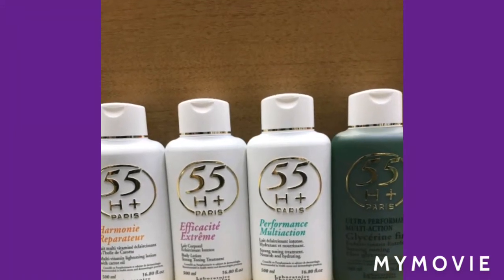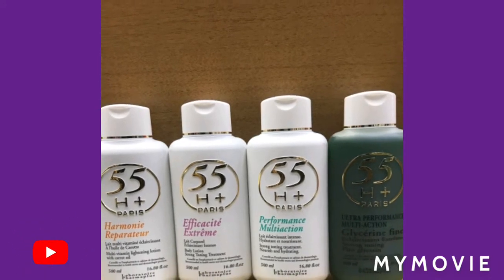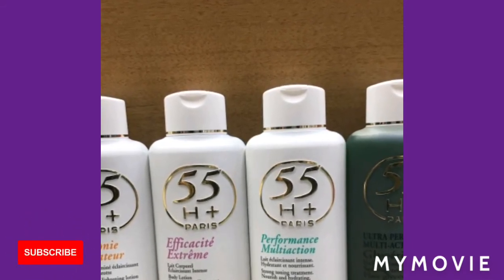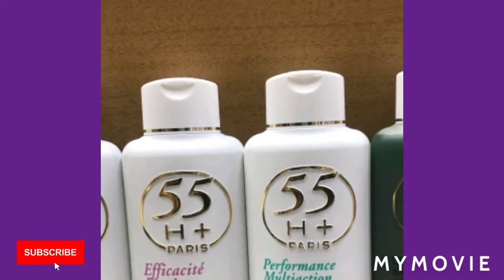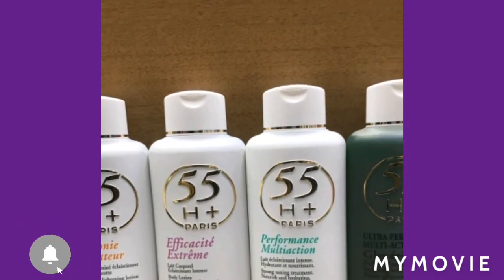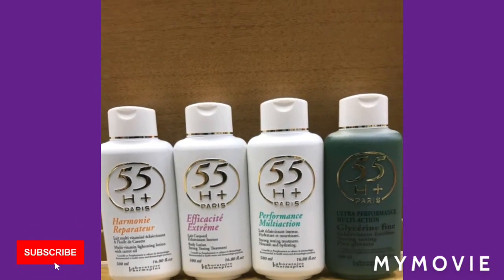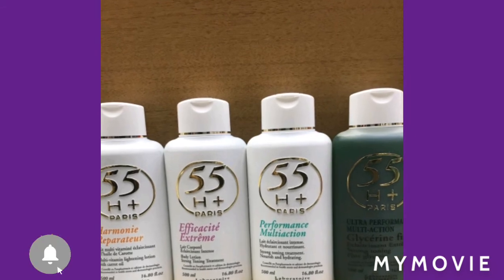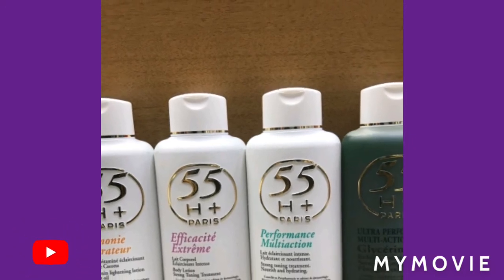Best Bleaching Cream Fast 55H+ Paris Lightening Lotion & Pigment Doux Serum Whiten For Whitening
How to bleach your skin with 55 + Lightening Lotion & Pigment Doux Serum Whiten Black Finger Knuckes.

Are You Afraid of Skin lightening Creams
learn more today on how to best Use It in the safe way.

Top Videos On my Channel.

TIME STAMP
Intro 0:15
End of the Video
Outro
I welcome you all to my channel

please make sure to wash all hand before applying any chemical to the skin at all time .

I only give tips on my channel It is up to You if you want to trt out these products .